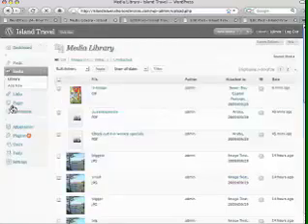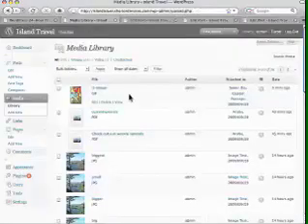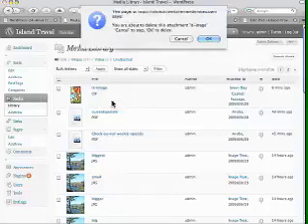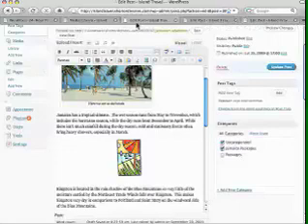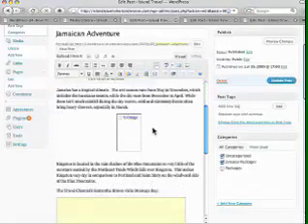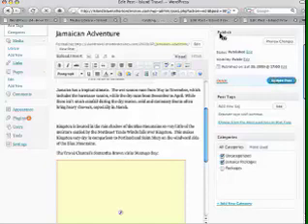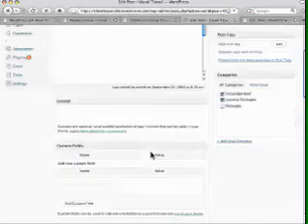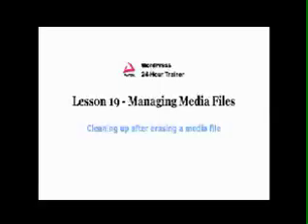Wordpress 24 Hour Trainer - Lesson 19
Don't let WordPress intimidate you. WordPress 24-Hour Trainer is a unique lesson-based book that walks you through the essential parts of WordPress. Each lesson is streamlined to teach a specific aspect of WordPress, helping you to focus on just what you need in order to get the task accomplished. If you learn better visually, this book provides you with a video to accompany each lesson.

This book is the perfect guide to

    * Planning and preparing your site for WordPress
    * Installing WordPress
    * Writing, tagging, and publishing a post
    * Working with the text editor
    * Styling paragraphs and creating lists
    * Working with media files
    * Linking, aligning, and sizing an image
    * Working with image galleries
    * Adding video and audio
    * Naming, scheduling, and managing posts
    * Making your site stand out
    * Helping others connect to your site
    * Becoming search engine friendly
    * Optimizing your site
    * Backing up your site
    * Installing and activating plugins

From the Back Cover
A unique introduction to building web sites with WordPress

WordPress is today's most popular open source blog publishing application, but its powerful features, simple interface, and easy expansion make it a great content management system for all types of web sites. This unique book-and-video package provides you with beginner-friendly tutorials for building and maintaining a WordPress web site. You'll discover how to customize WordPress to meet your needs and you'll see how critical—and simple—it is to expand and update content in order to make your site as effective as possible.

      Walks you through installing the software, provides an overview of the administration interface, and covers the basic settings you'll need to get started

      Examines the ins and outs of uploading images, video, documents, etc., and using them on your site

      Demonstrates how to customize the look of your site using cascading style sheets

      Reviews helpful techniques for optimizing your site and making it search-engine friendly

      Explains how to track your site's statistics, keep your plugins and themes up to date, and practice smart backup habits

      Addresses installing, activating, and troubleshooting plugins

Wrox guides are crafted to make learning programming languages and technologies easier than you think. Written by programmers for programmers, they provide a structured, tutorial format that will guide you through all the techniques involved.

On the DVD

Don't just learn—do!

The lessons within the book are each accompanied by an instructional demonstration on the DVD.

      Plan your site for WordPress

      Write and add a new post

      Add new pages & sub pages

      Manage media files, posts, categories, and widgets

      Approve, edit, and delete comments

      Customize the design and layout

      Extend WordPress

Please see the DVD appendix for details and complete system requirements.